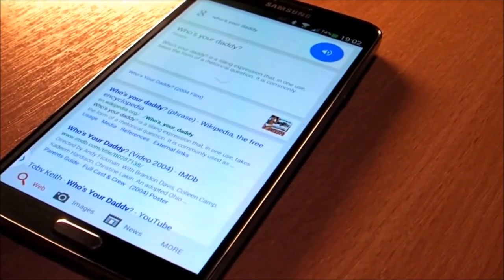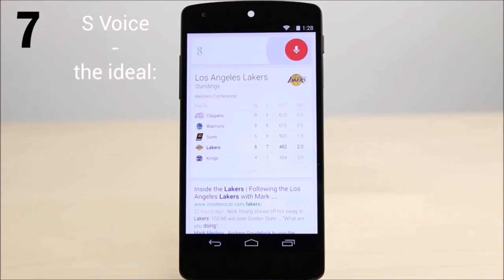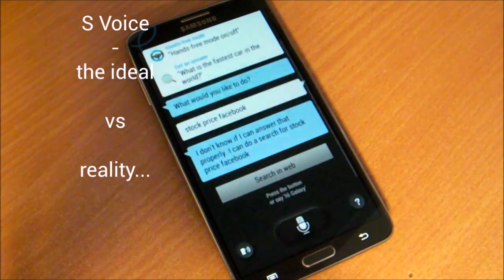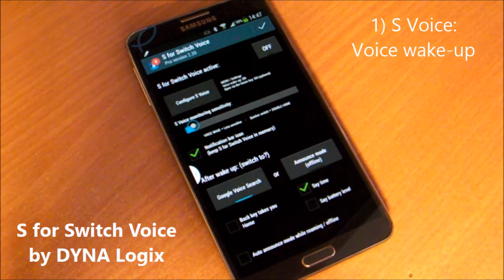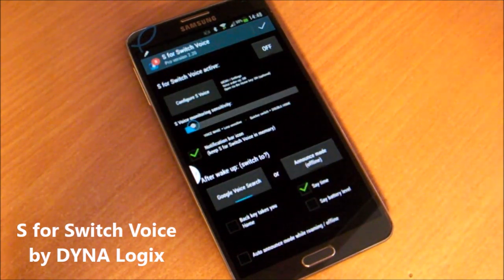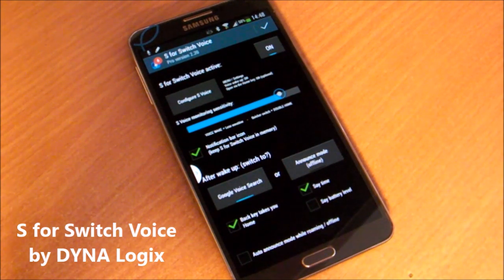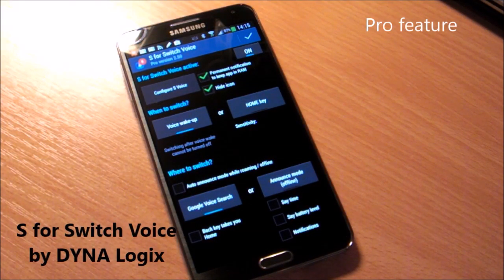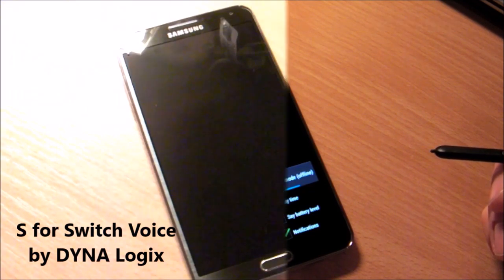S for Switch Voice 2.50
Did you know your Galaxy Note 3 could do always listening voice wake-up similar to the highly advertised "Okay, Google Now" touchless control features on the Moto X?

Differences:
#1 You have to say "Hi Galaxy" (while the screen is off)
#2 SVoice will try to service you, which is much less capable (to say the least) than Google Now

While there is no way to fix #1, the more important problem #2 can be solved with my little app.It does a "bait and switch" style intervention whenever S Voice would start, to redirected to Google Voice Search.

NEW: Offline time/battery announce mode

Instead of starting Google Voice Search, you can have the phone announce the time and/or battery level, when you wake up the phone by saying "Hi Galaxy". This can be convenient when abroad, since without Internet connection neither S Voice nor Google Voice search could do anything.

You can enable it by toggling the "After wake up switch to?" buttons between Google Voice Search and Announce mode. Or optionally you can have it auto enable while offline. You can choose what to announce: time, battery level or both.

I used this mode while skiing, I could just say "Hi Galaxy" (or "Time Galaxy") without even taking out the phone from my pocket.

The new WRITE_SETTINGS permission is needed to turn off the phone quickly after the switch happens, to avoid unwanted screen touches in the pocket. Display timeout is temporarily shortened for this.